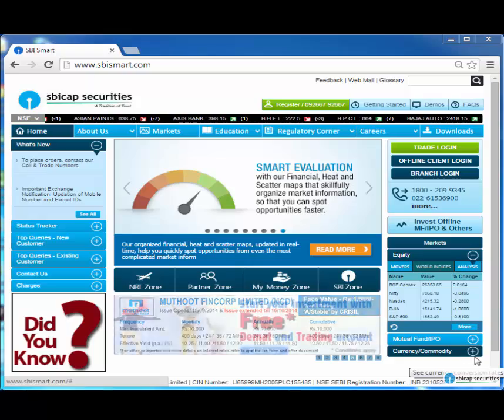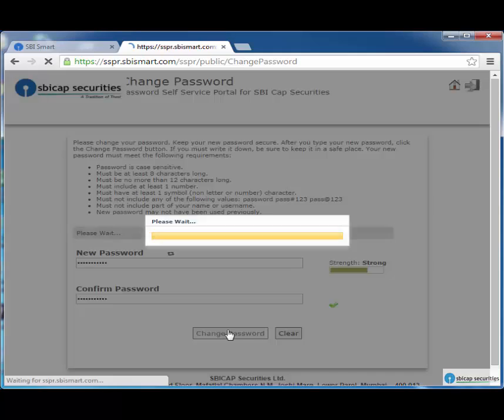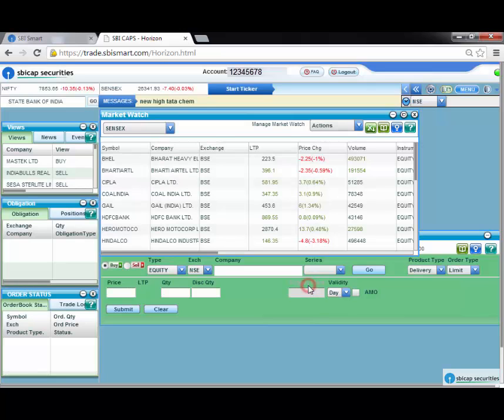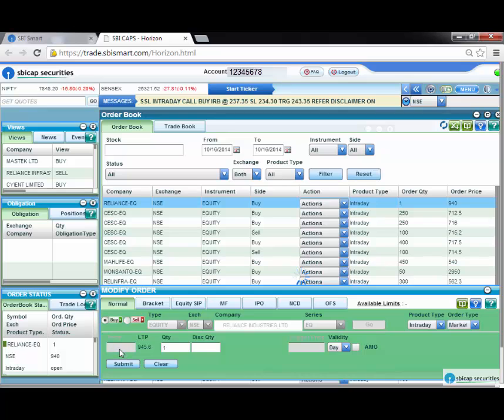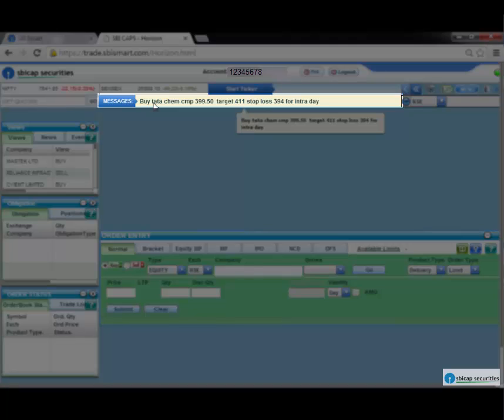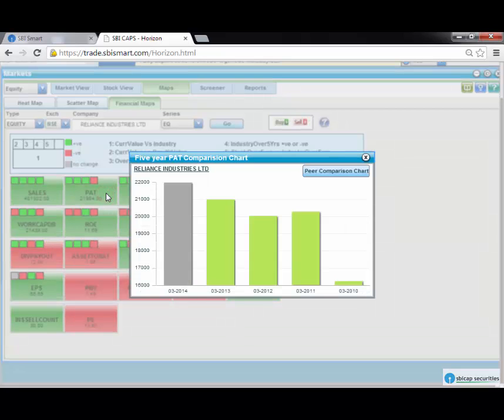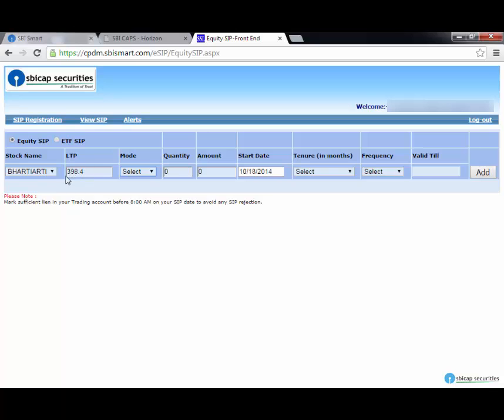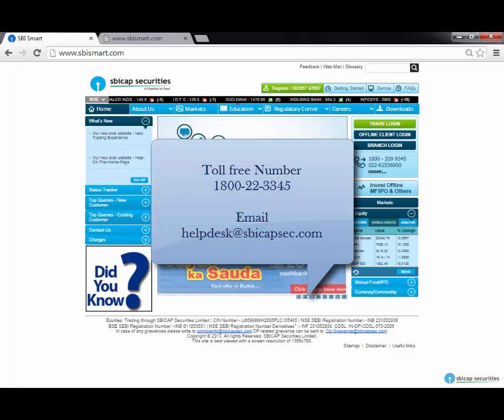Entire demo with animation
Pre and Post Login Demo